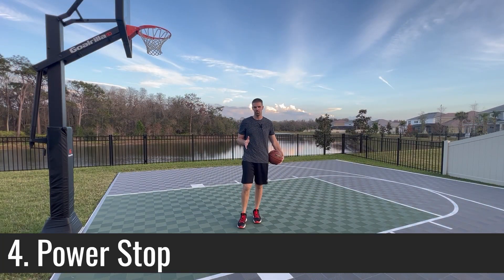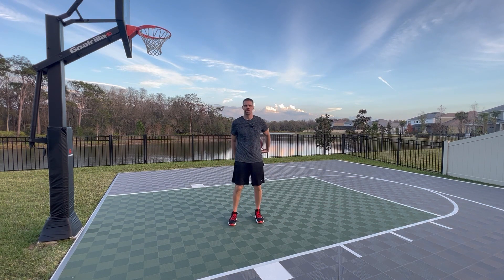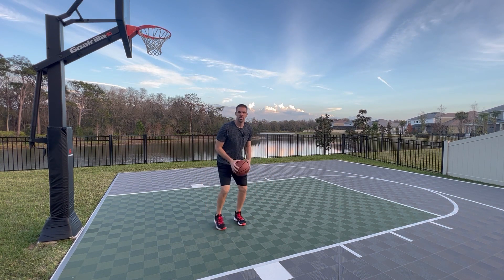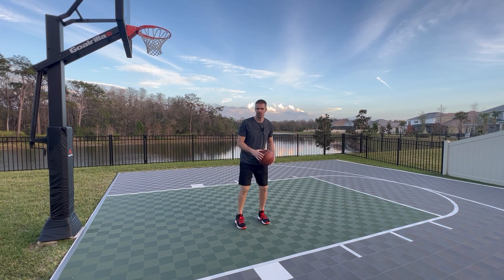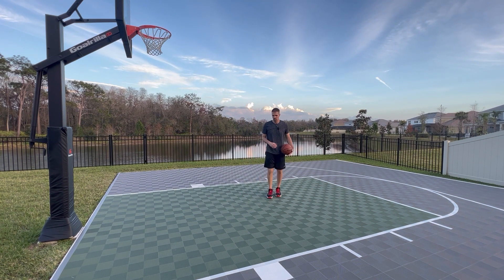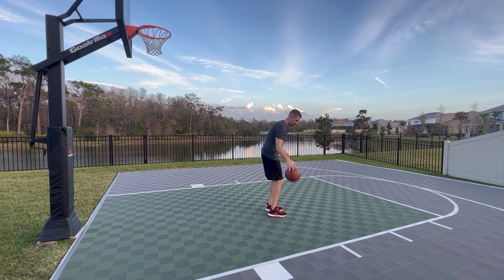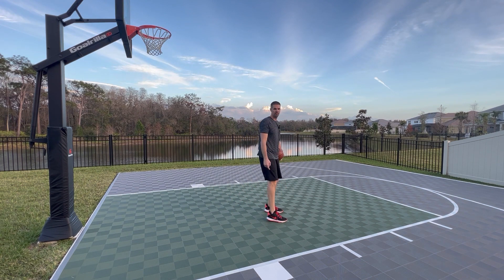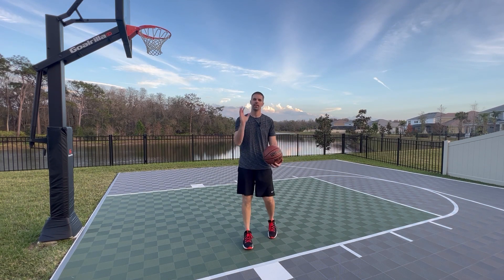10 Crossovers You Need to Know to Step Up Your Game!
You need these crossovers in your game to take it to the next level! These are dominant moves in the NBA, and you can easily add them to your game also. In this video, Coach Mike will walk you through how to master these moves.